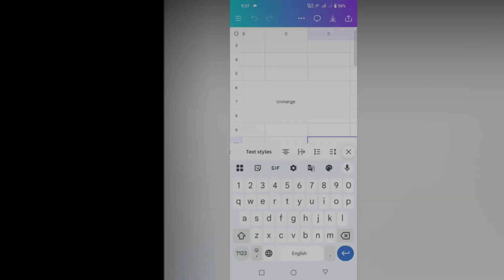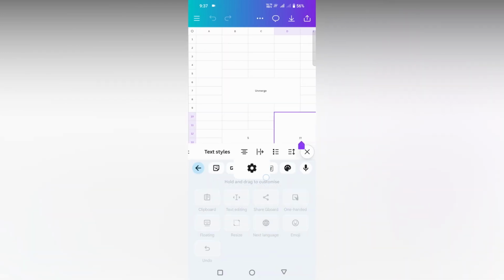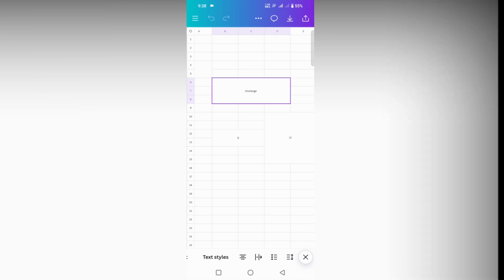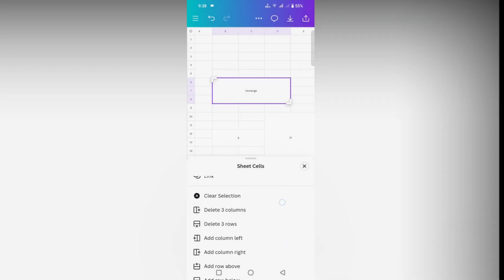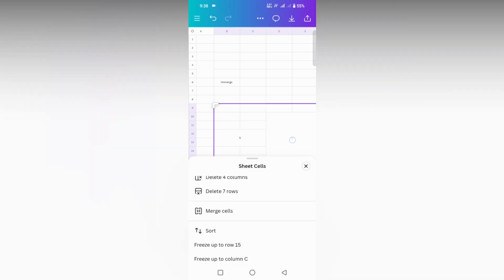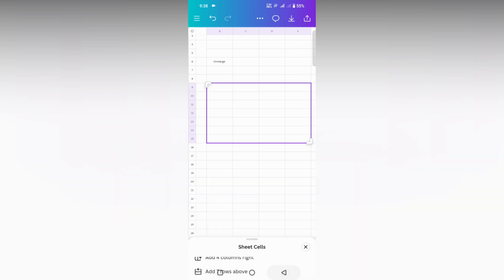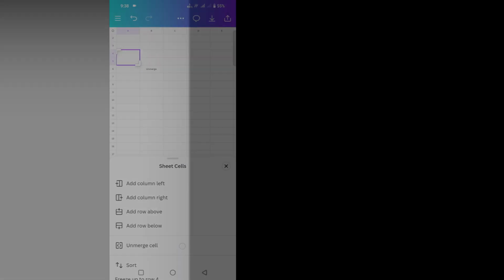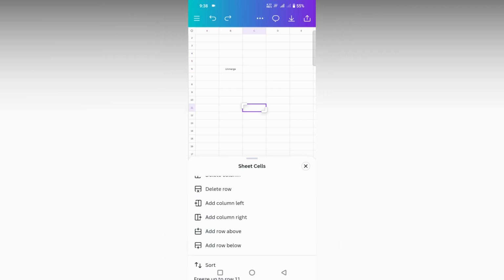How to unmerge cell on canva sheets mobile